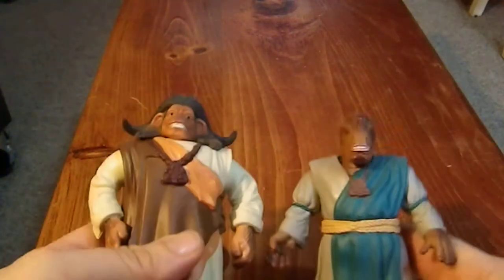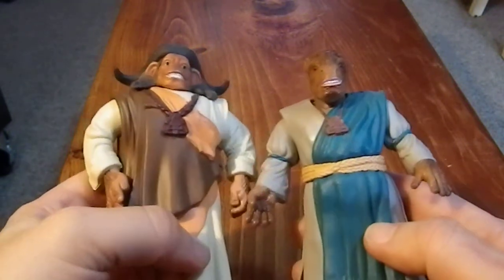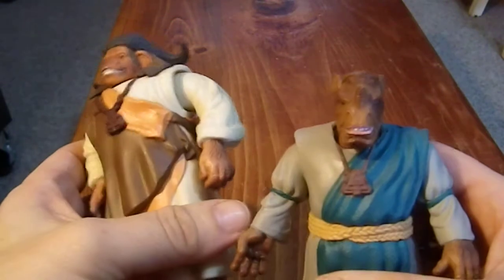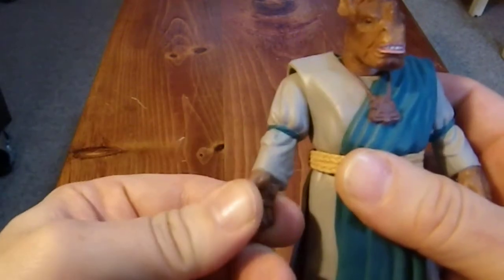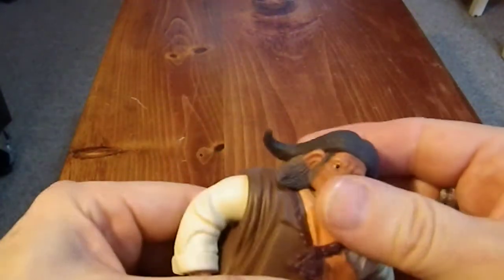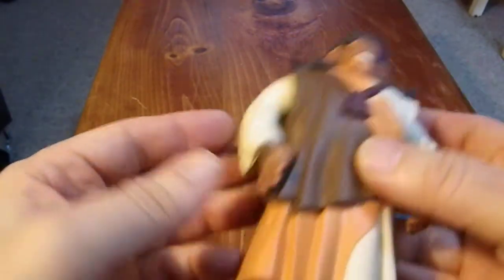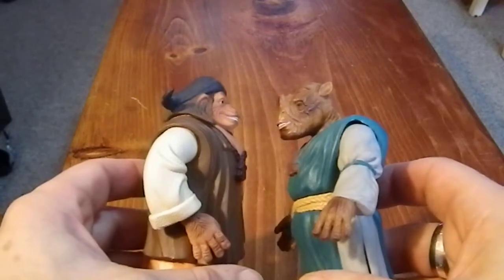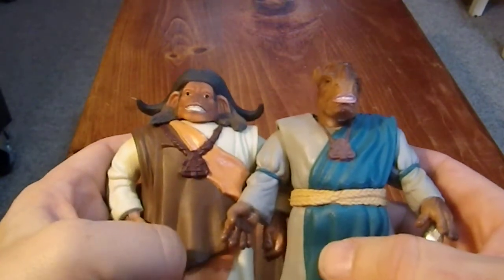Figure Collection: Anime Anthro Figures